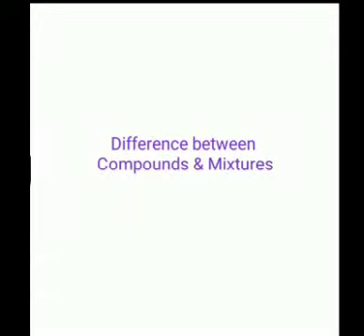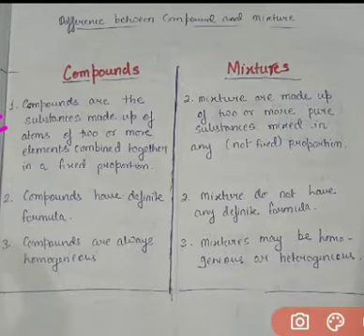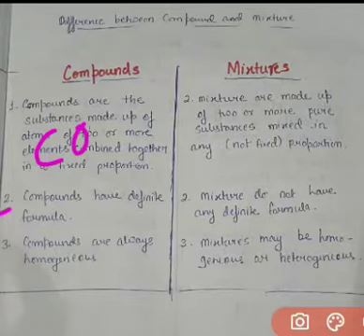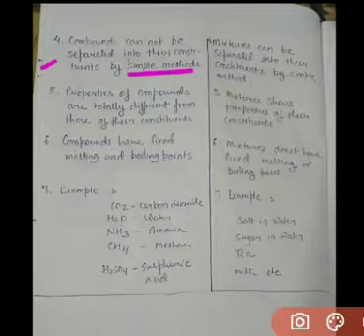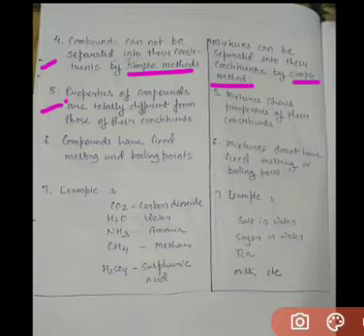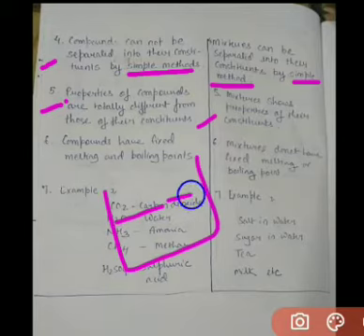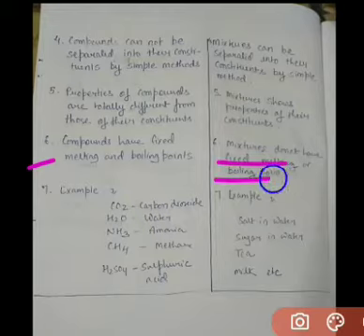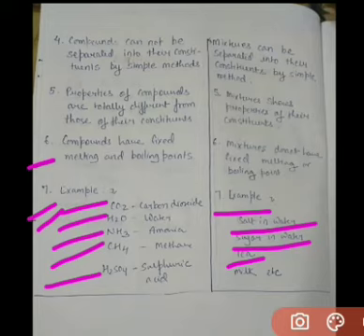Class 9 ch-2 (Is Matter Around Us Pure) Difference between Compound and mixture